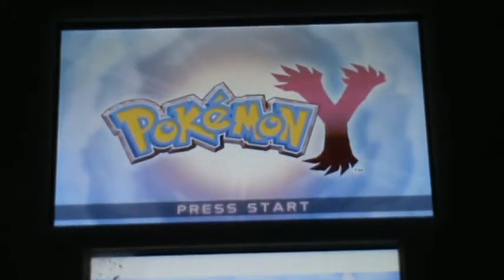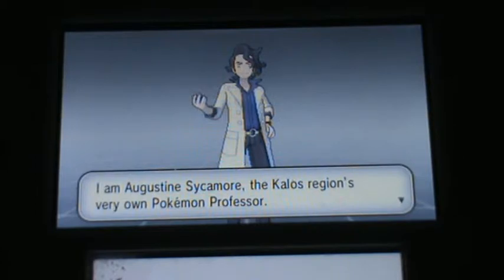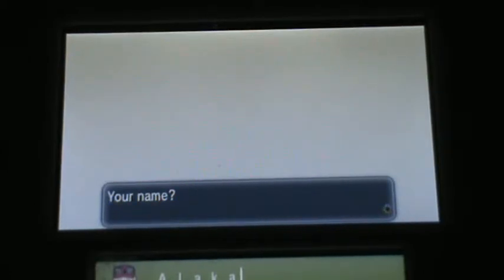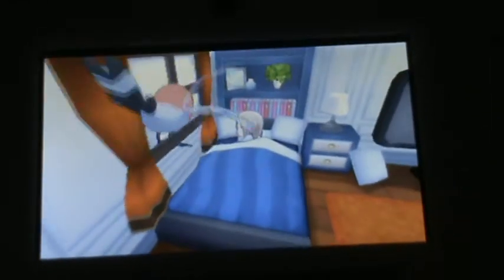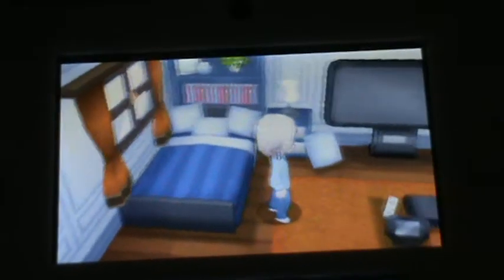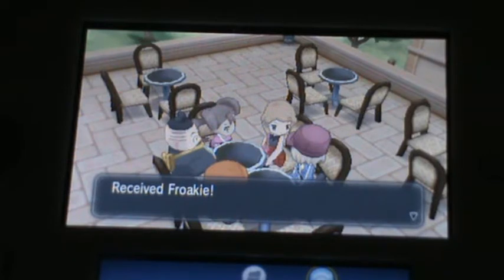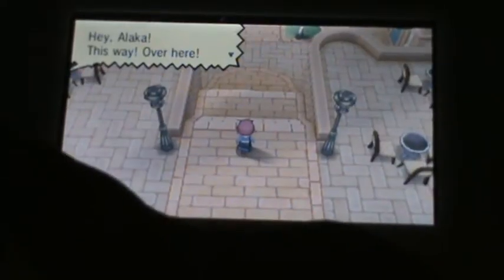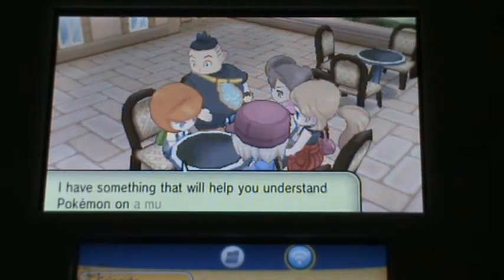pokemon Y shiny hunting play through: 1 no luck yet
hey guys. If you like shiny hunting , then check out the supremerk9s's channel.